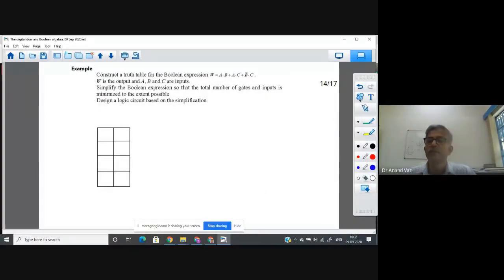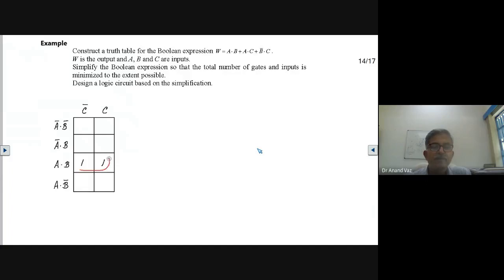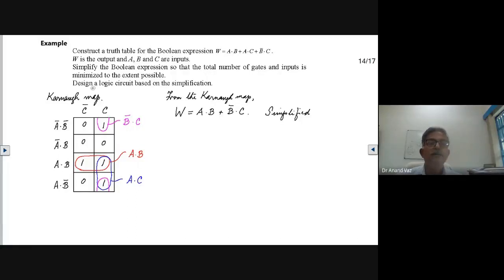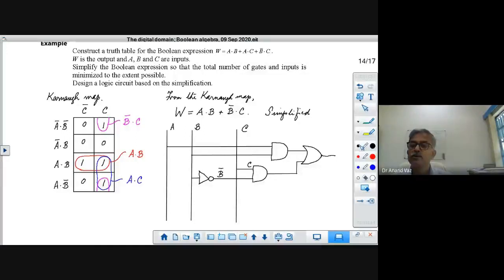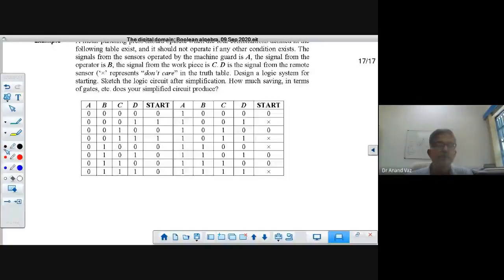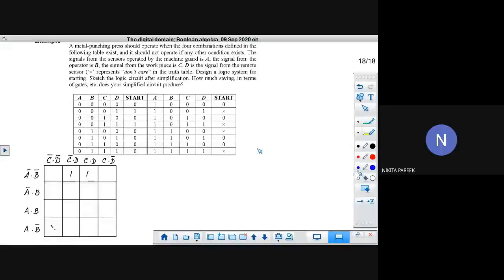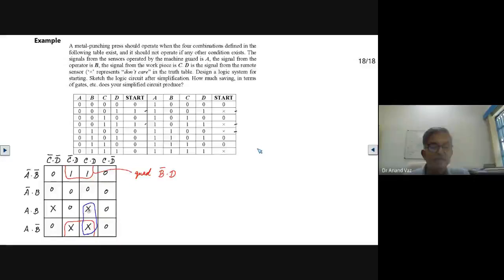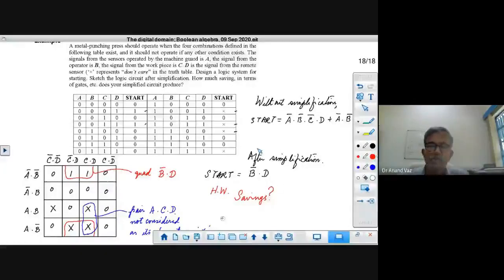MEX-309 Mechatronics 09 Sep 2020: Boolean algebra III - More examples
This lectures discusses:

More examples on formulation and simplification of boolean expressions, and
Karnaugh maps with 'don't care' elements.